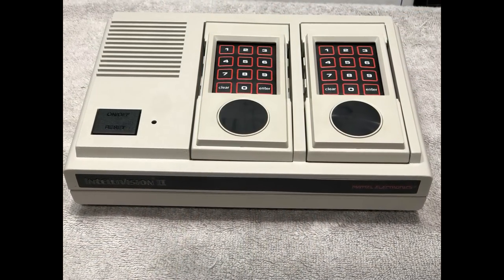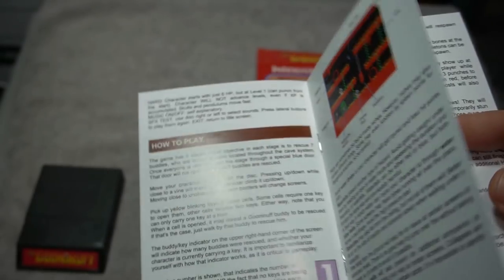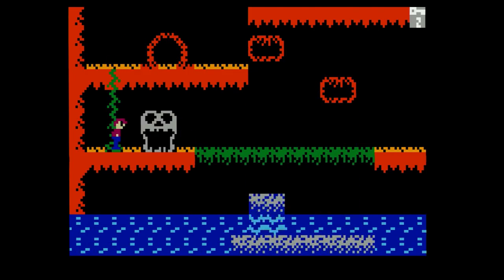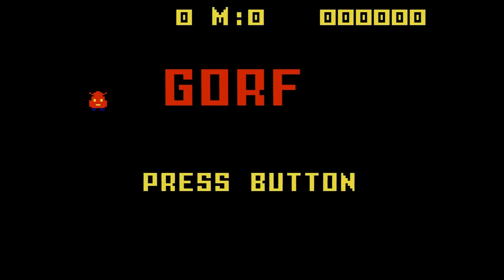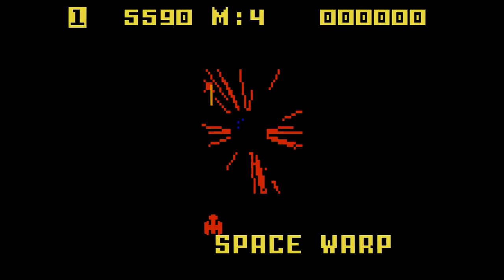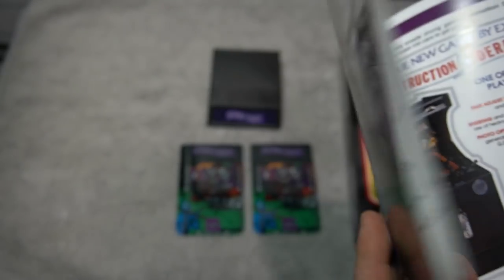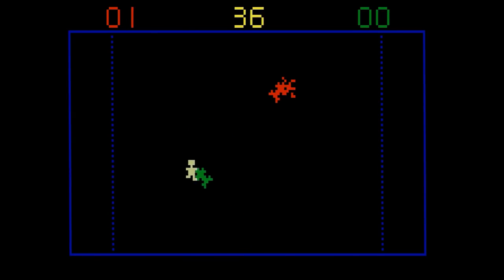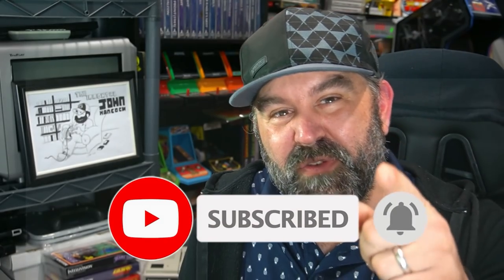New Intellivision Games: Goonies, Gorf and Death Race!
It is hard to believe that there are still new games being made for the Intellivision after all these years.   In this video, I take a look at three new game ports:   Goonies, Gorf, and Death Race.  Which one is your favorite?